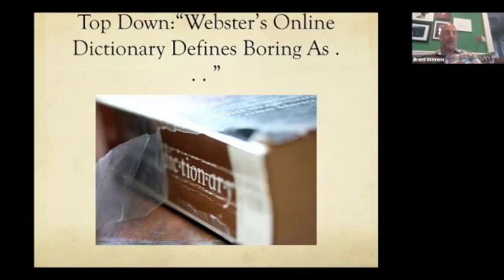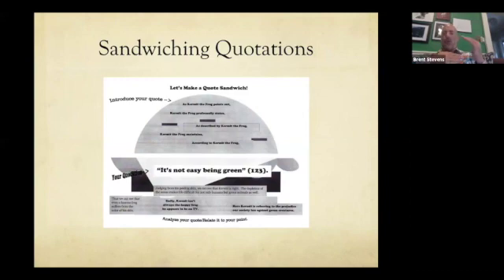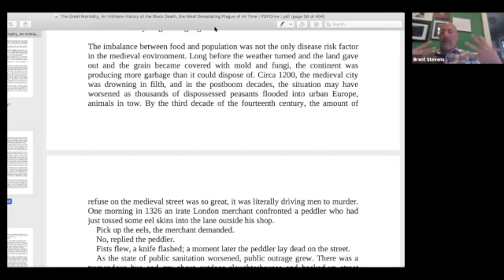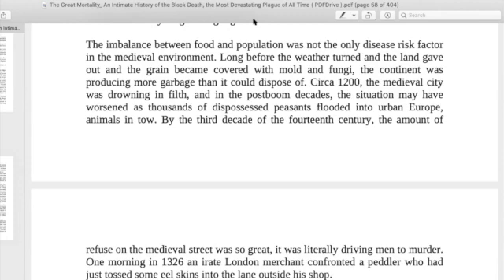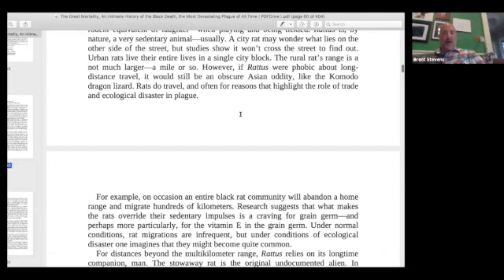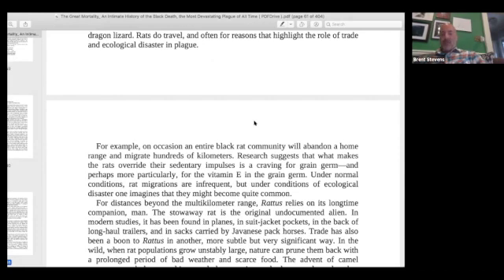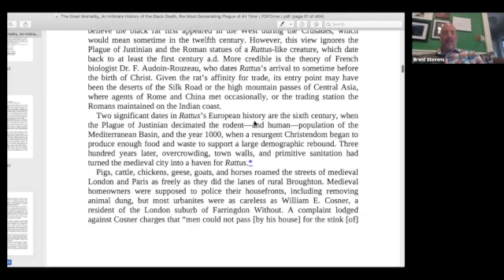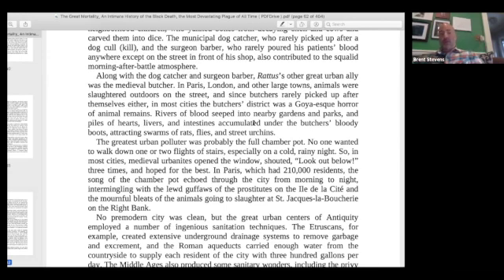Writing From the Bottom Up SD 480p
Do you write from the top down? Do your papers start with boring phrases like, "Pollution is a prevalent problem in America today"? Then this video is for you. Good writing comes from moments in texts, from the bottom up.